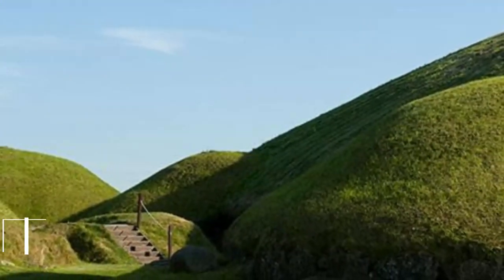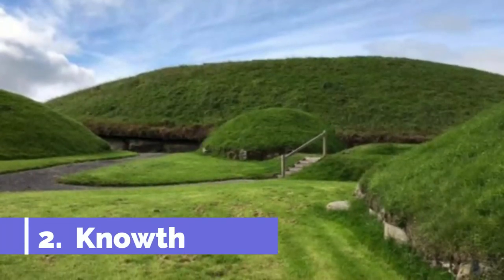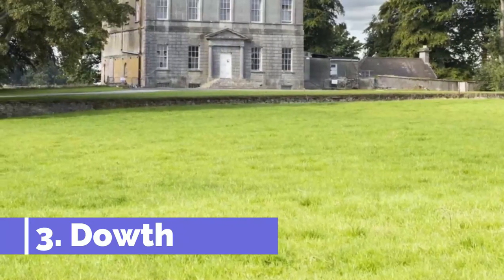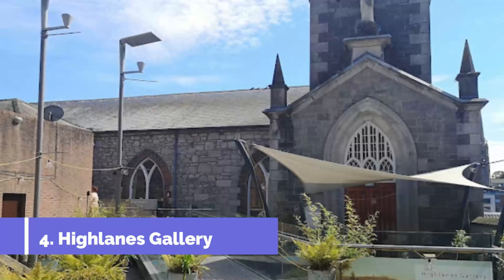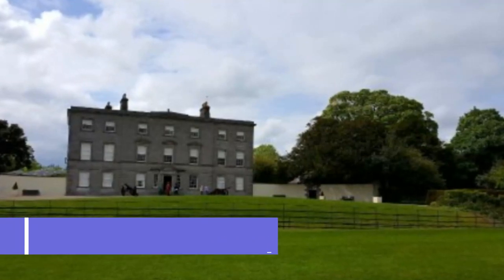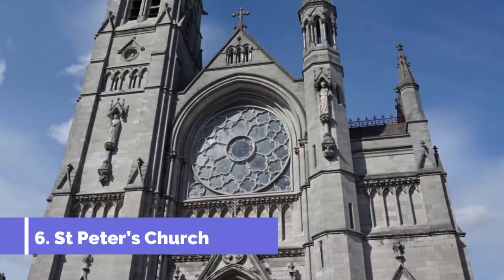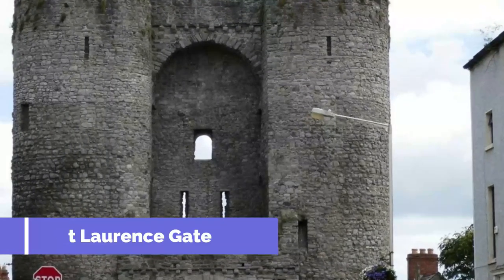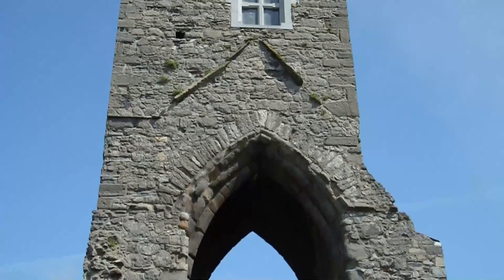Top 10 Best Tourist Places to Visit in Drogheda | Ireland - English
Drogheda is one of the biggest tourist attractions in Ireland having many best places in Drogheda. Drogheda is an industrial and port town in County Louth on the east coast of Ireland, 56 km north of Dublin. It is located on the Dublin–Belfast corridor on the east coast of Ireland, mostly in County Louth but with the south fringes of the town in County Meath, 49 km north of Dublin. So to help you figure out the places you need to try, we've gathered up a bucket list of the best Places in Drogheda that you won't regret going to.

There are many beautiful places in Drogheda. Ireland has some of the best places in Drogheda. We collected data on the top 10 places to visit in Drogheda. There are many famous places in Drogheda and some of them are beautiful places in Drogheda. People from all over Ireland love these Drogheda beautiful places which are also Drogheda famous places. In this video, we will show you the beautiful places to visit in Drogheda.